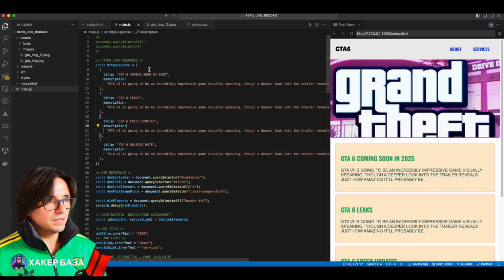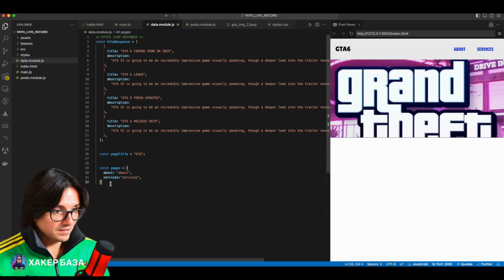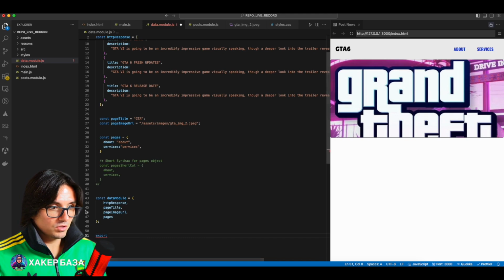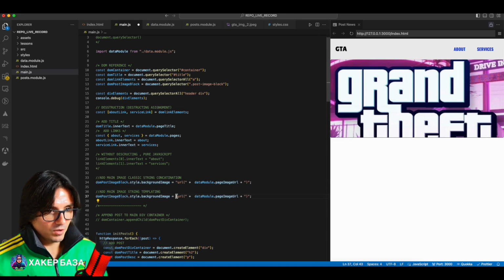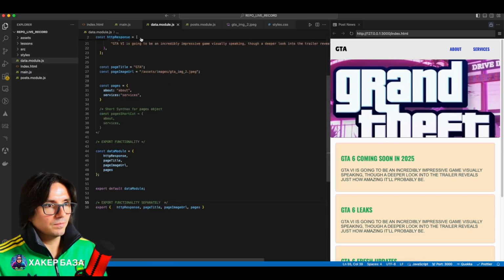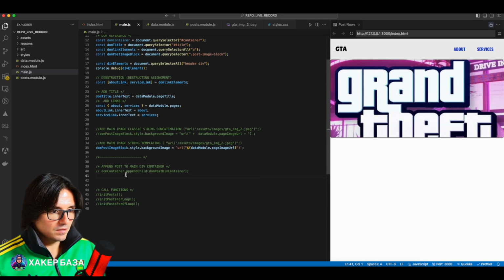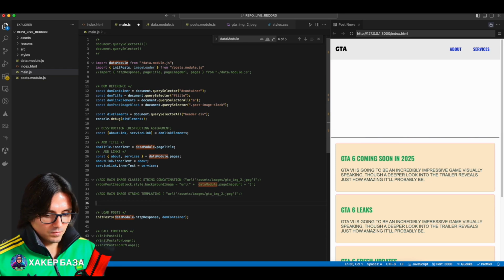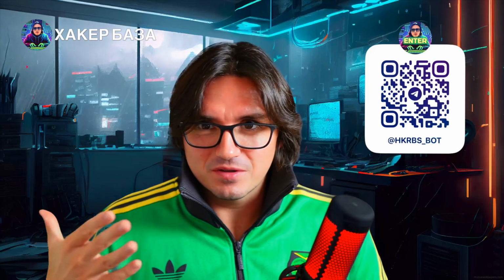HACKER BASE #11 | JAVASCRIPT | HACKER LEVEL PROJECT | JS MODULES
This video will make you a programmer for one day

MY ASTRO APP FOR BUILDING NATAL CHART AND FORECAST